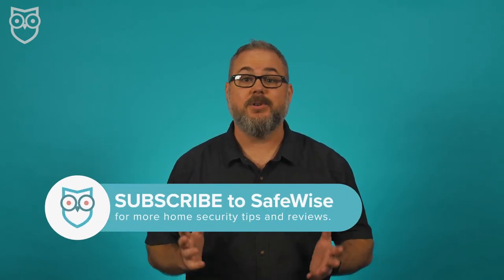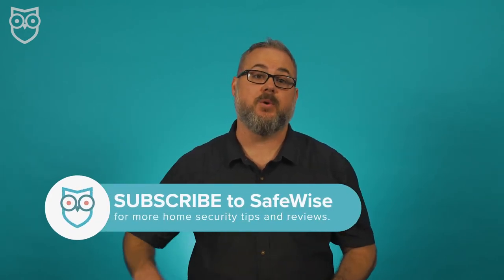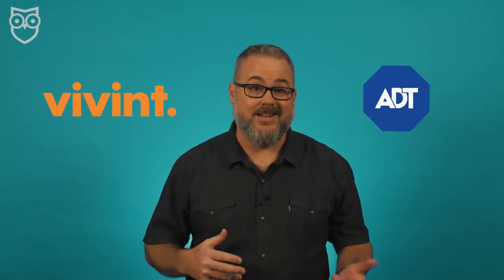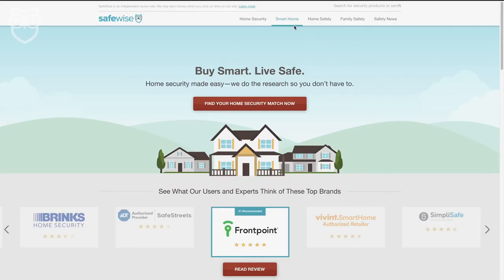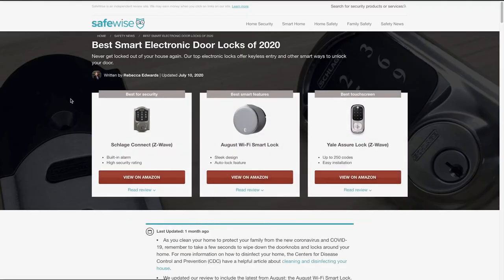What Are Electronic Door Locks?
If you want more information on smart locks, or want to know which home security providers you can get a smart lock through, visit our Electronic Door Locks Buyers Guide:

Though electronic door locks might sound high-tech, we've all been using them for years. And now that these gadgets are becoming more prevalent, it's useful to know how a smart lock works.